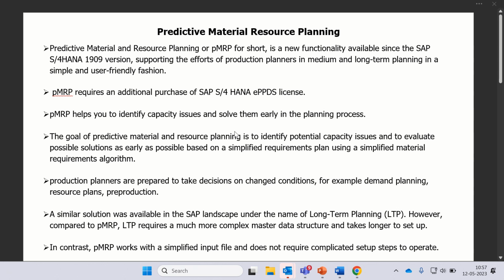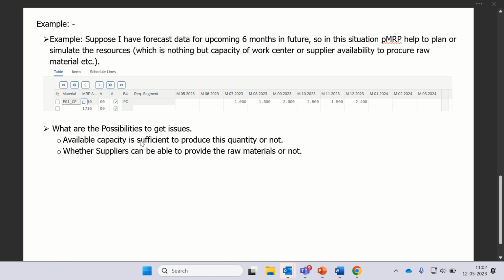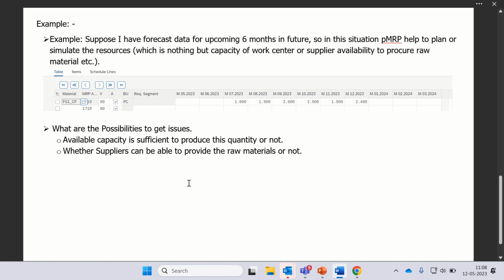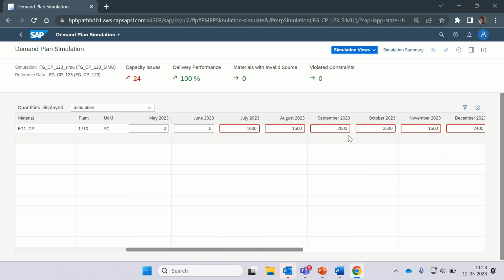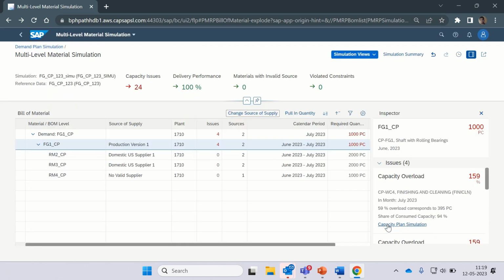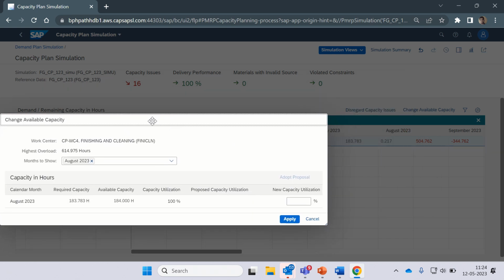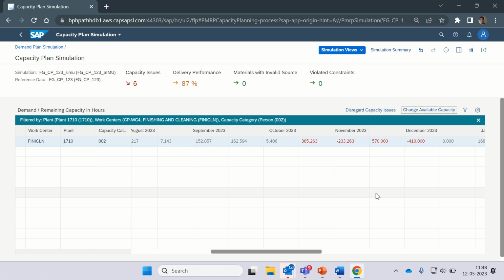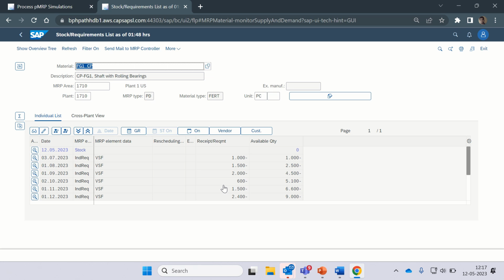pMRP in SAP S/4 HANA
pMRP is better for simulation of capacity requirements and supplier constraints